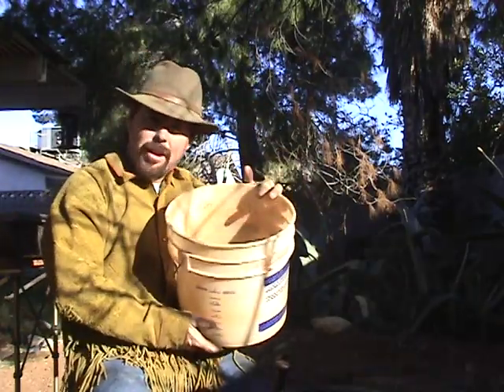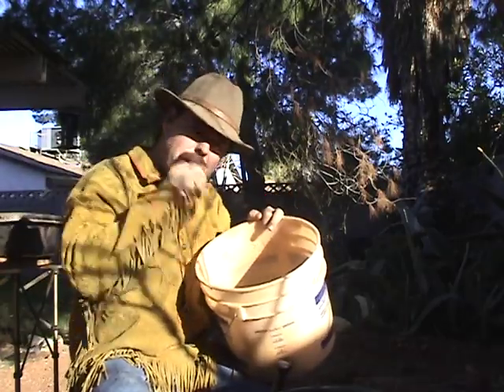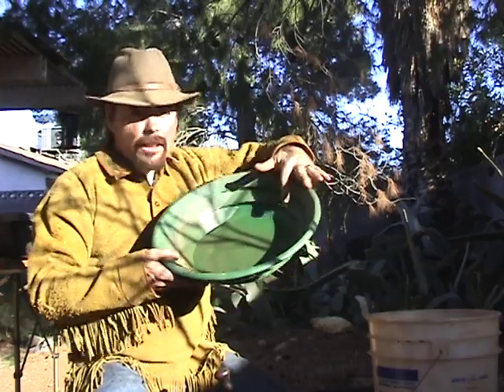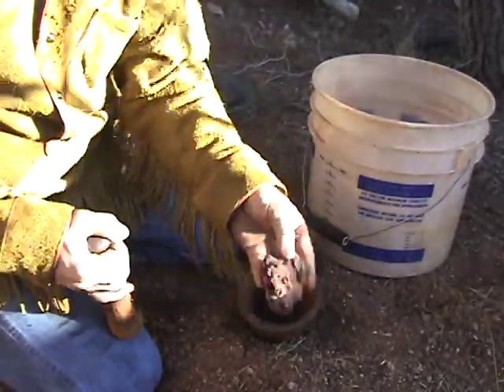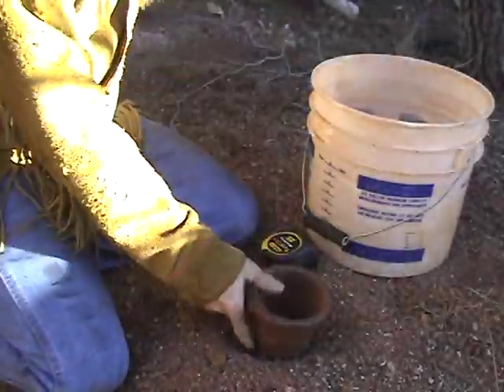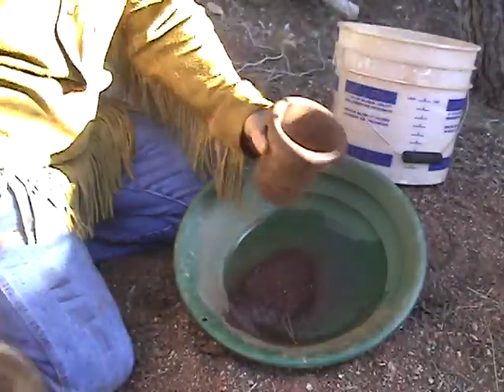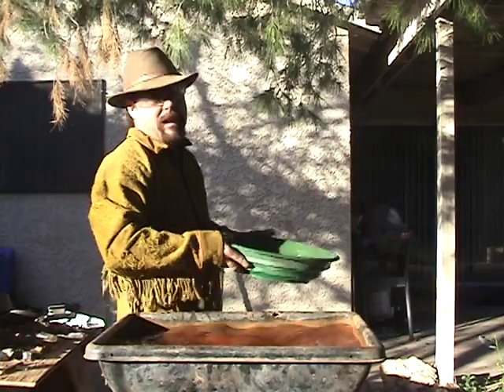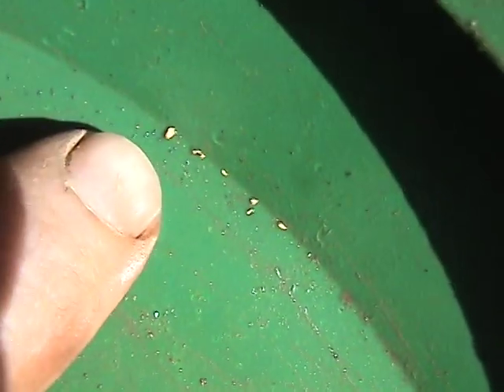HOW TO FIND GOLD IN ROCKS !!! Lode Sampling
A Brief description on how to find gold in rocks if you are lode mining. Just the basic tools and fundamentals to get you started sampling for lode deposits of Gold. Please Rate, Share and Comment Thanks. Enjoy   Jeff